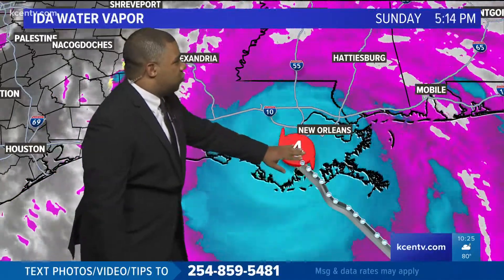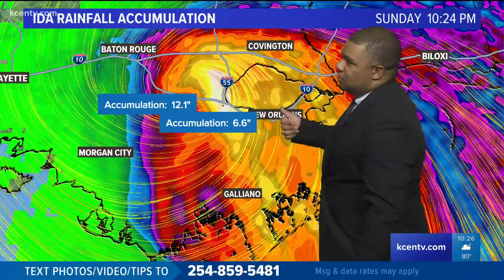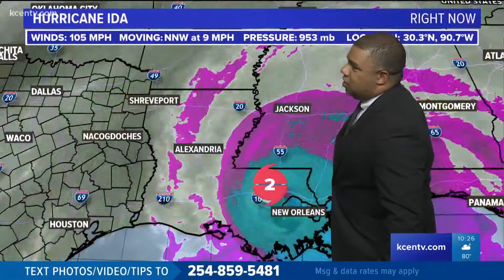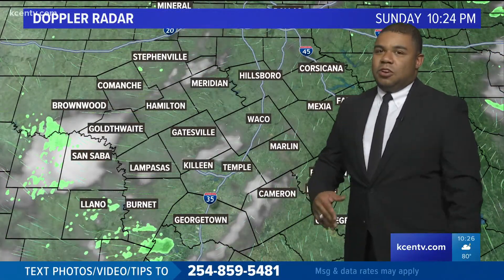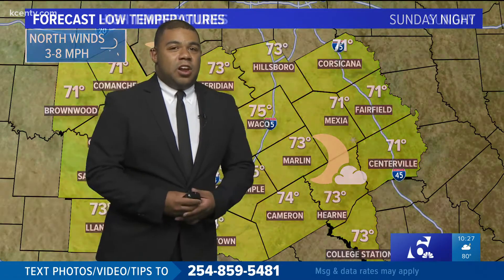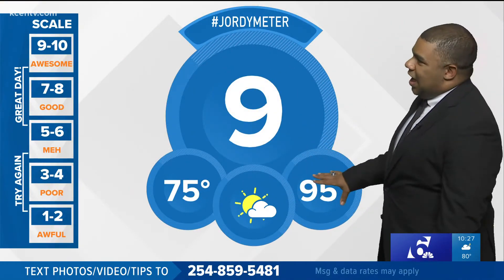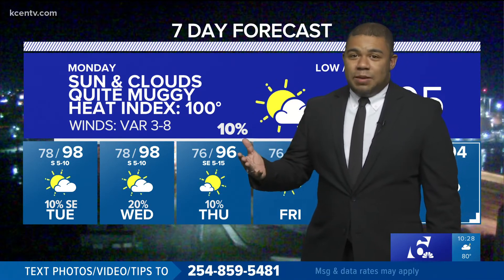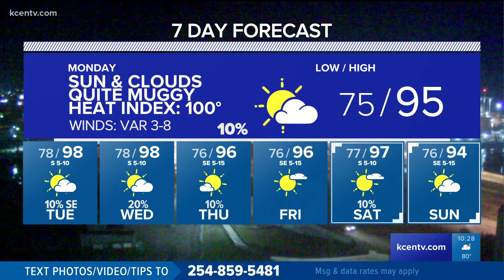Rain chances diminish, near triple-digit heat results